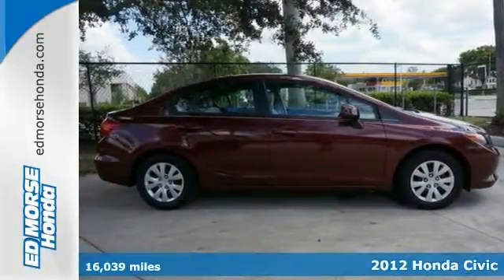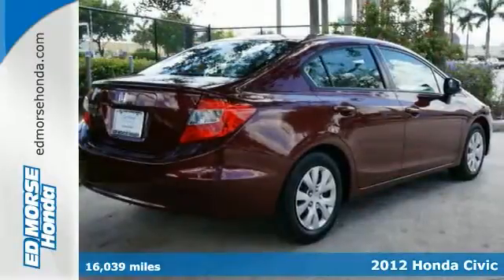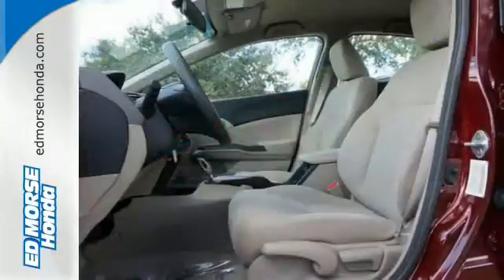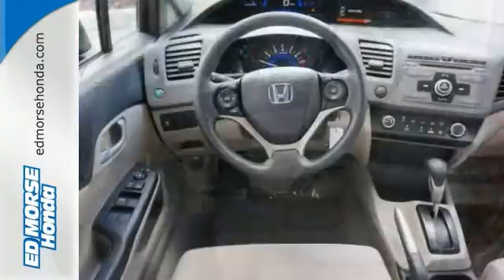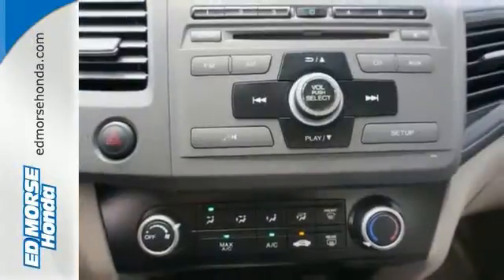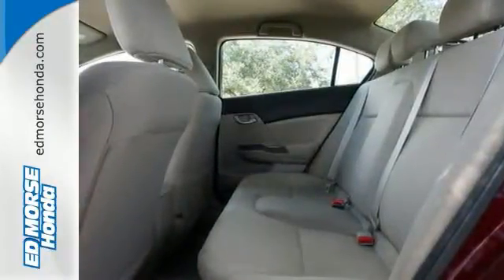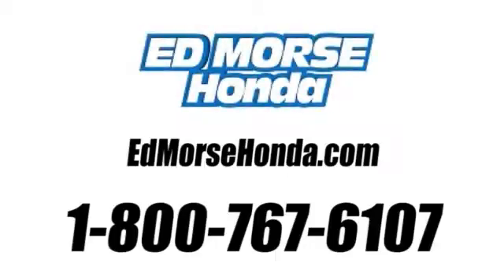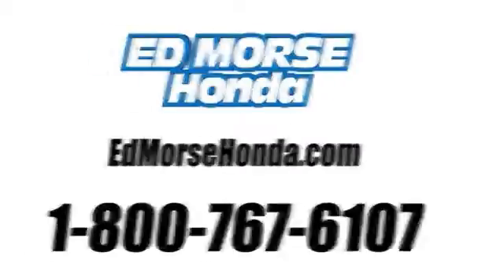2012 Honda Civic West Palm Beach Juno, FL HR2129 - SOLD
Year: 2012
Make: Honda
Model: Civic
Trim: LX
Engine: 1.8l 4 Cyl. Other
Transmission: FWD 5-Speed Automatic
Color: Dk. Red
Interior: TanTan
Mileage: 16039
Stock #: HR2129
VIN: 2HGFB2F53CH531181
Check out this 2012 Honda Civic LX. It is no secret that one-owner vehicles like this one are worth more because they are consistently driven and well maintained. Cut costs for years to come with Honda certified pre-owned models. Receive 7-year/100,000 mile powertrain coverage and 12-month/12,000 mile non-powertrain coverage when you check it out today. This one's a keeper. It has a crash test safety rating of 5 out of 5 stars. According to a review from New Car Test Drive, The cabin is attractive with quality materials and nicely designed seats with lots of adjustment and a new driver's information display. Interested? Call today to take this vehicle for a spin!

Address:
3790 W Blue Heron Blvd